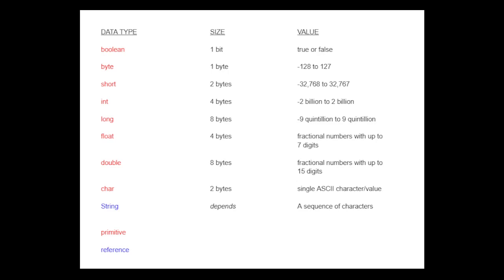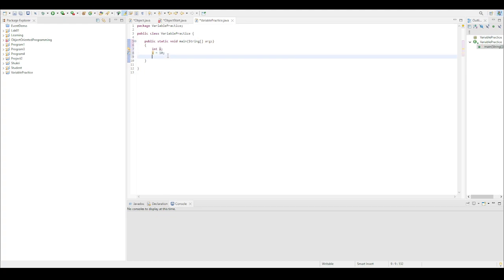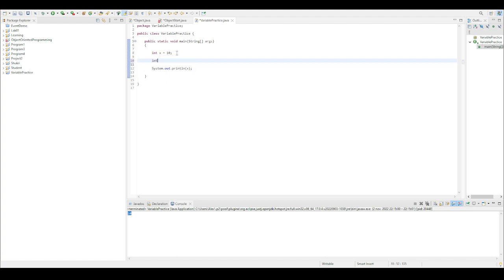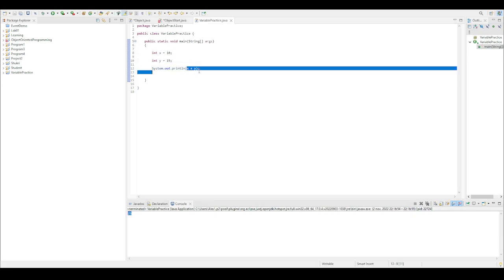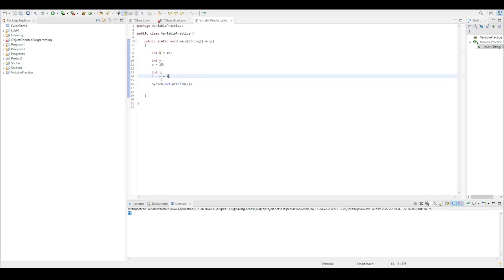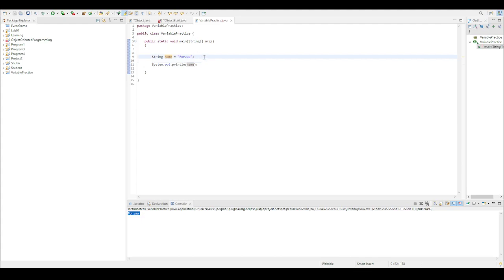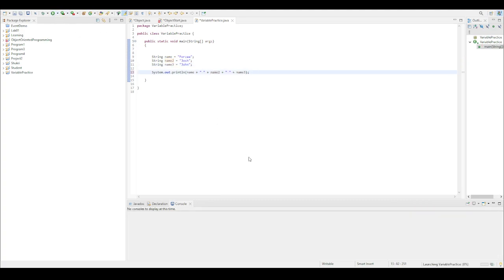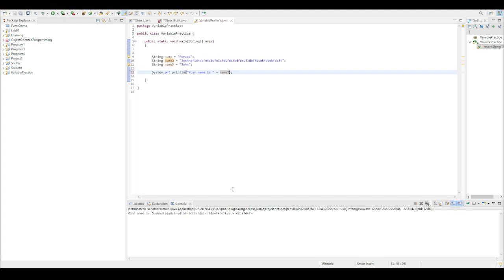(2) How to declare and use variables in Java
I am using this as a reference for my studies, I am by not means an expert and am only a student. Feel free to take from my videos for any assistance in learning Java!